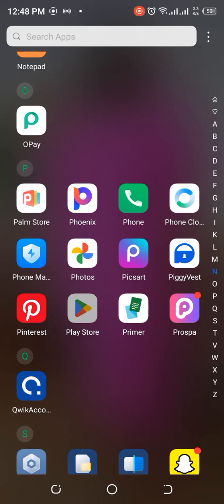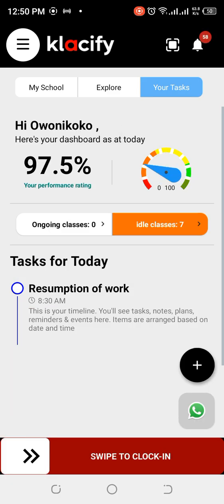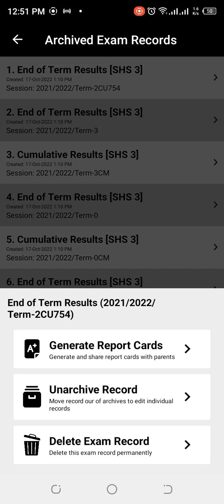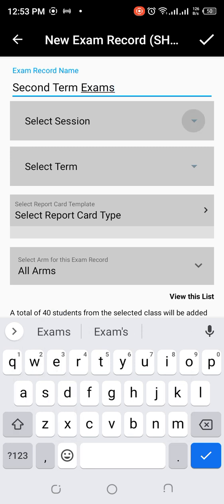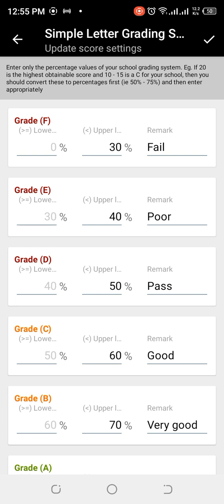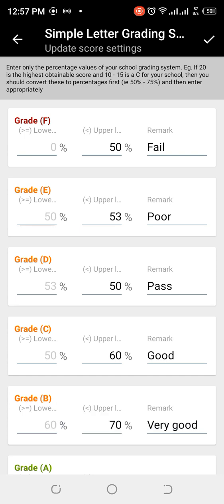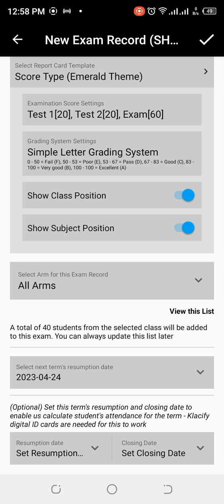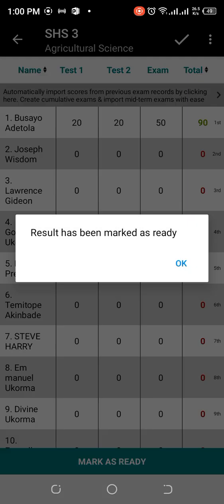NEW UPDATE ALERT!!!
In this video, we will show you how to navigate the just updated features on the school Portal!